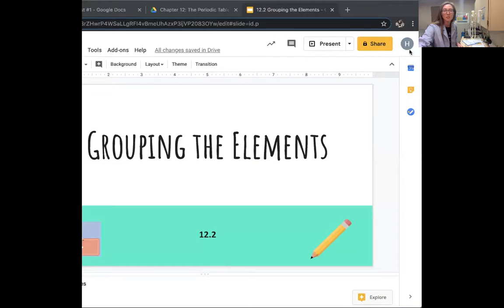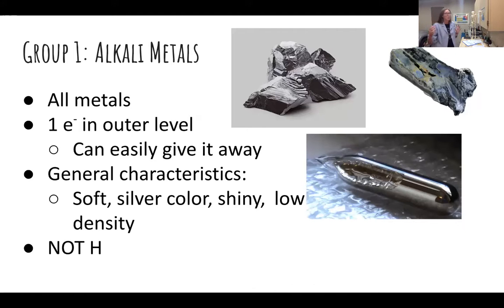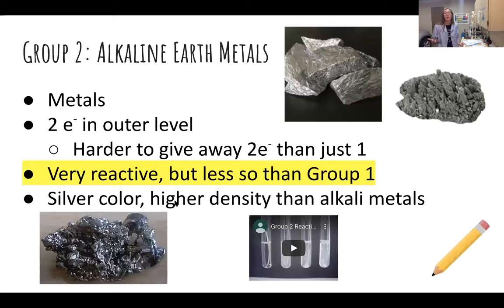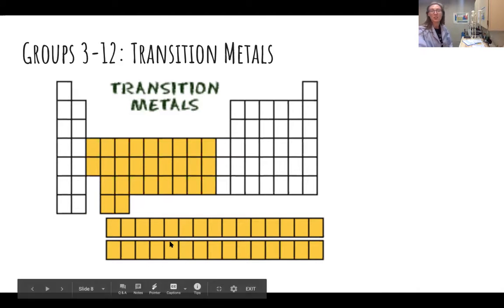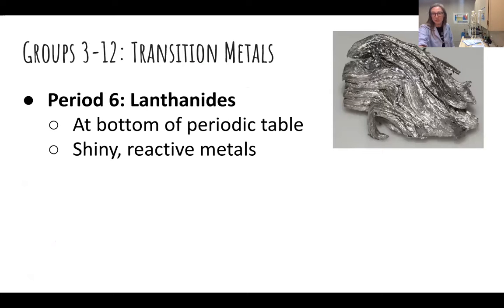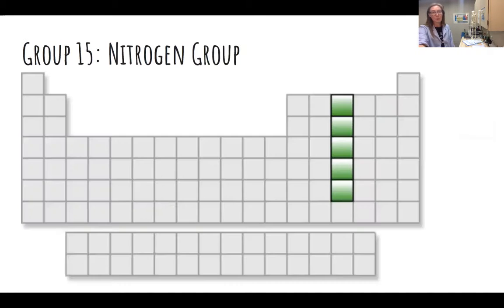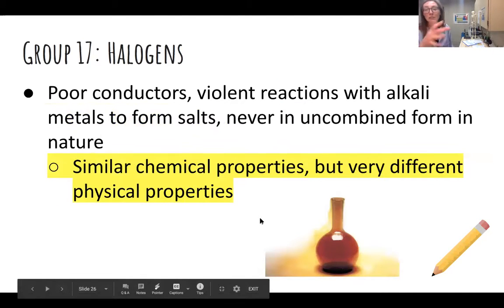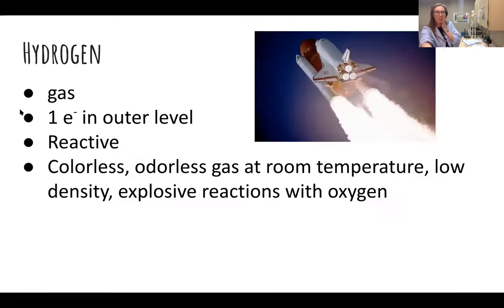Get 'em in Groups, Yo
Groups on the periodic table have similar properties.